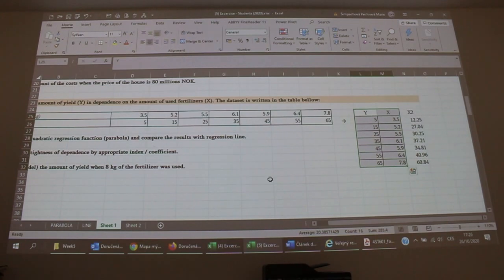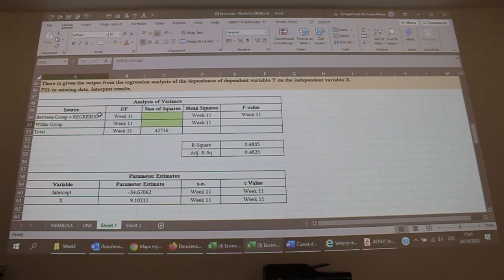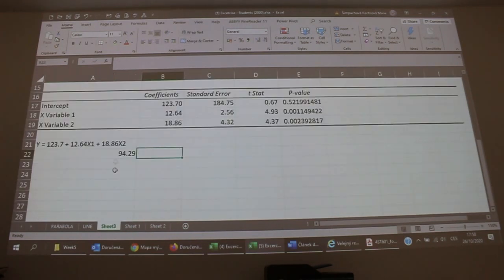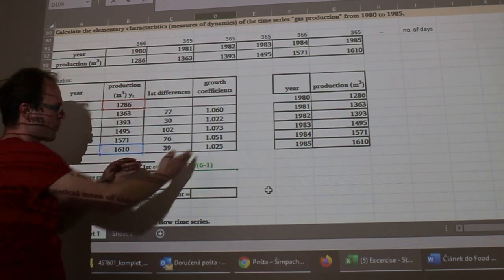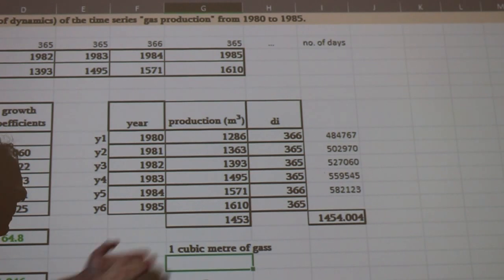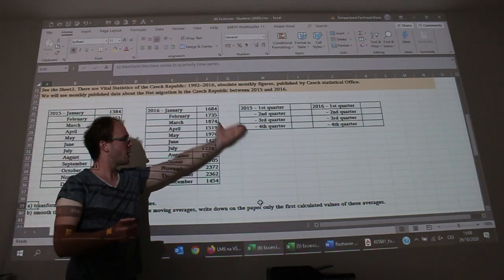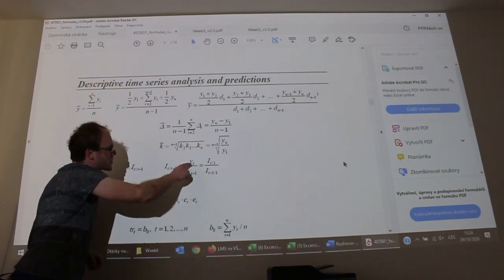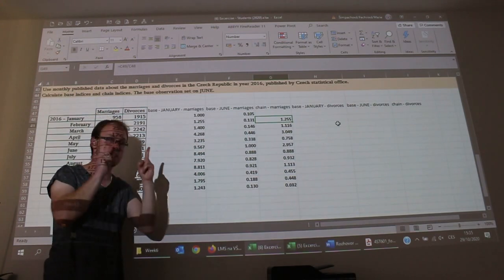6th seminar of STATISTICS in English 4ST601 (Šimpach O.), Winter 2020